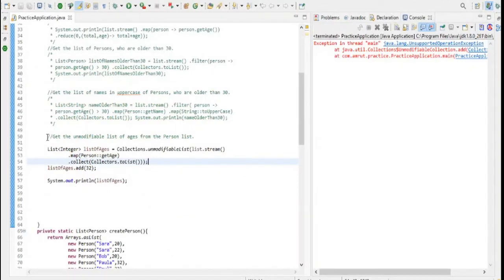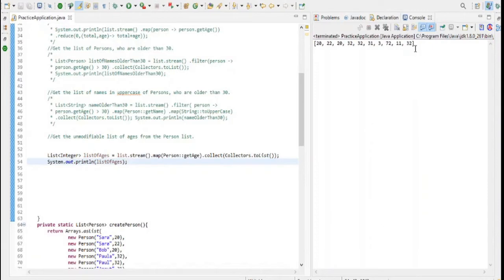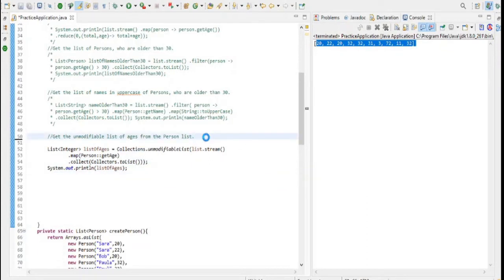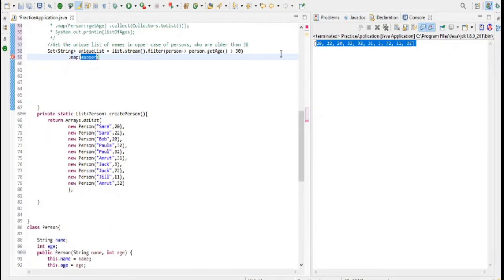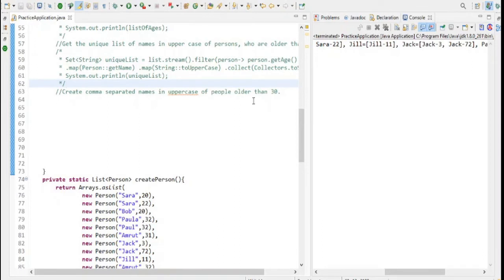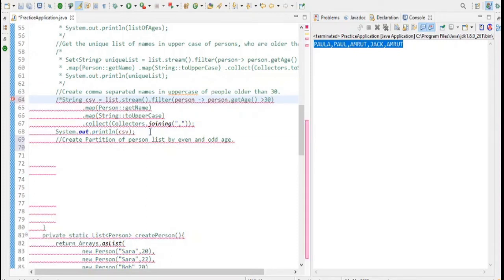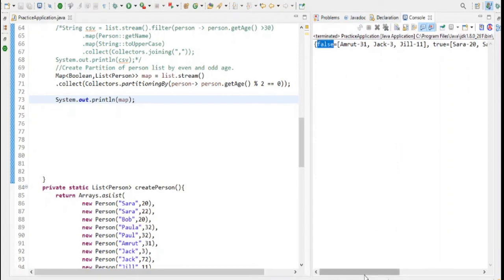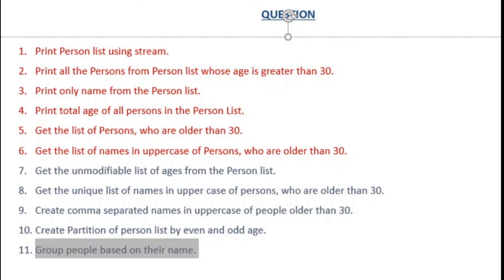Java8 Stream Api- Hands on- Day 2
In this video we will continue from the question where we left in the previous video.
Check out previous video you have not seen that.
Title : Hands on Java8 - Streams - Day1